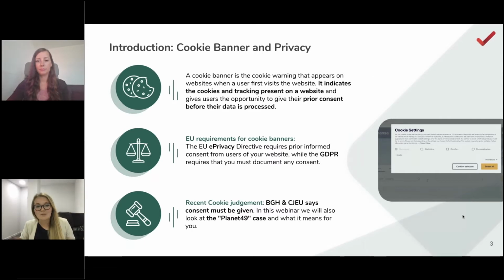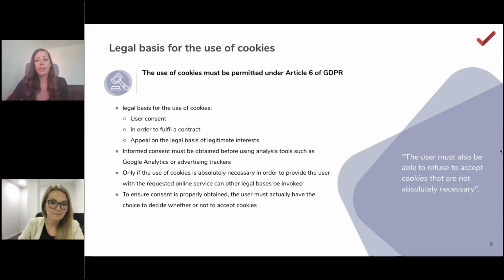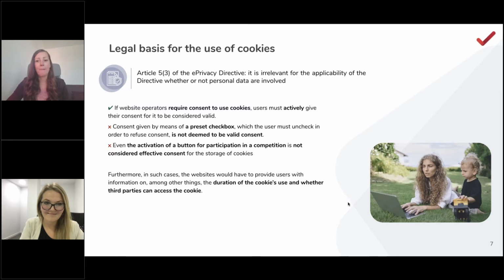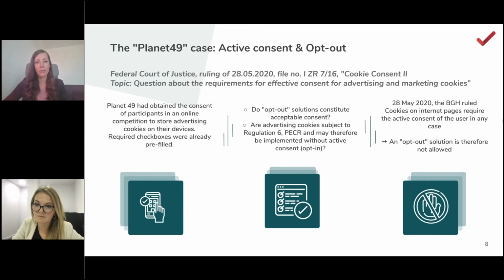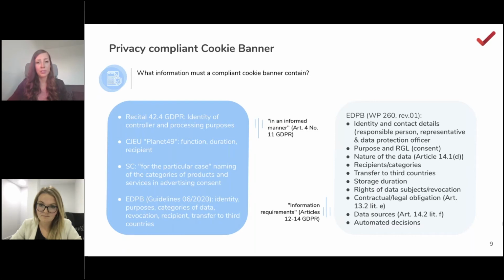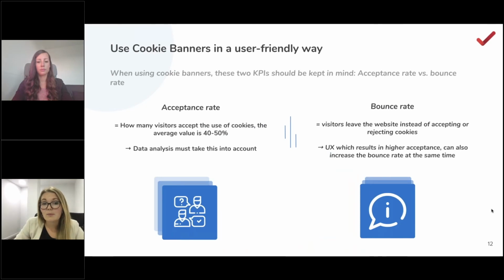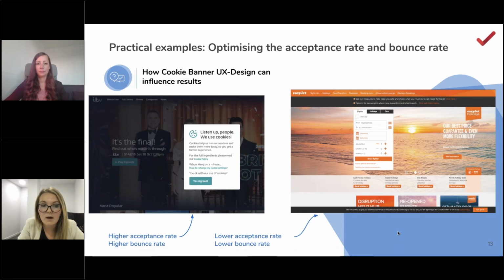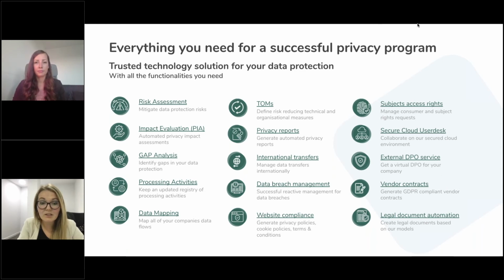GDPR Compliant Cookie and Consent Management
Data protection expert Lisa Hofmann and marketing expert Ksenija Rohrkamp will answer frequently asked questions about the use of cookies in compliance with data protection regulations: What should a cookie banner look like and what should it contain? What is the difference between a cookie notice and consent? And how do you optimise your cookie banner so as not to deter website visitors?